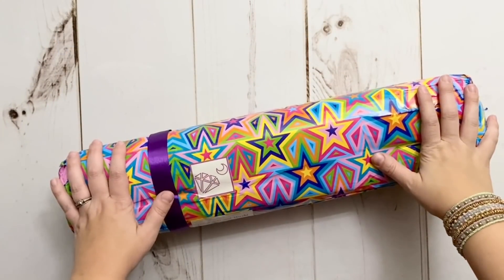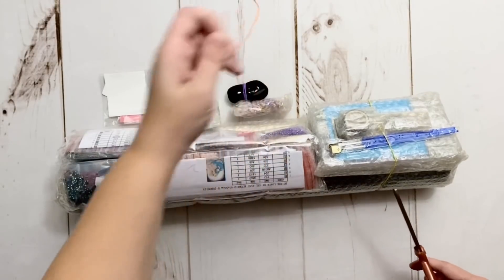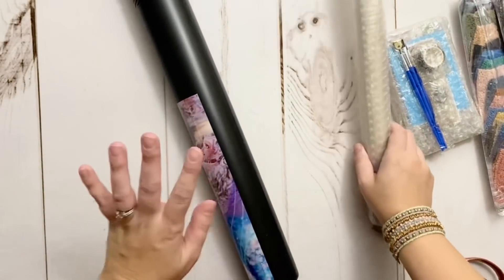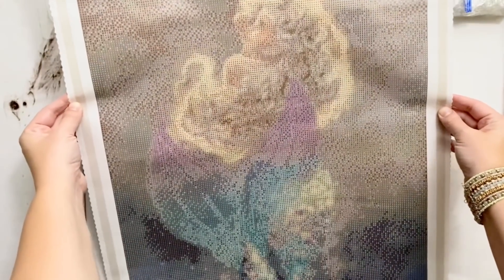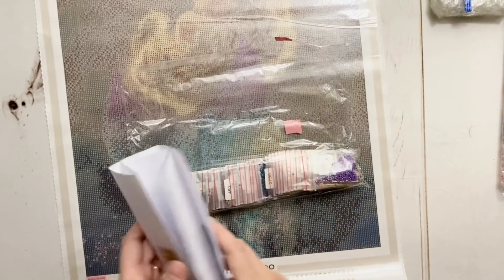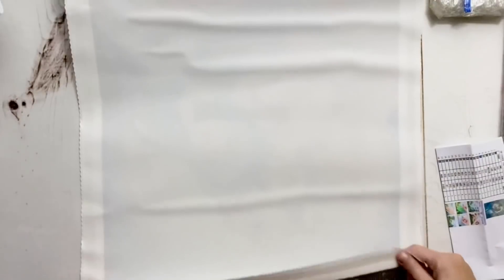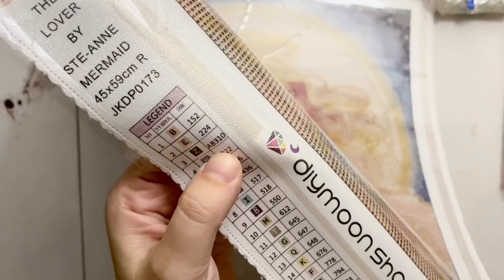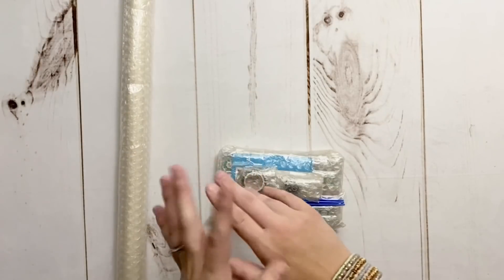DIYMoon Shop: Unboxing and a VERY Exciting Announcement!!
Hello friends!

Welcome to today's exciting video, where I get to share not only an unboxing, but also a very special announcement. This has been a dream of mine, especially as I've been a longtime customer and huge fan of their kits, artists, and customer service. I'm so excited to get to partner with them and hopefully share even more with all of you!

As a special celebration of our partnership's debut, DIYMoon Shop has offered a 24-hour only sale where you can save 10% off your purchase when you use my affiliate code, "diamondsandwashi" in the coupon/discount code box at checkout. This sale only runs until 7:00am PST on Tuesday, August 31st, 2021.

✨ Katie